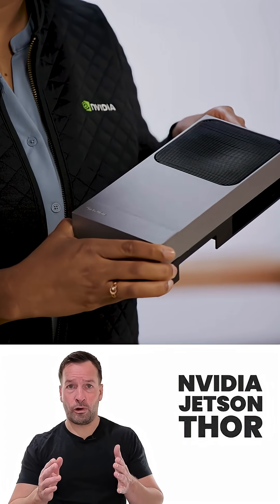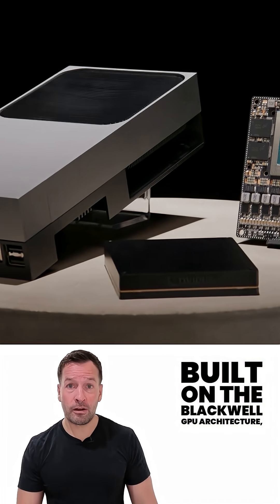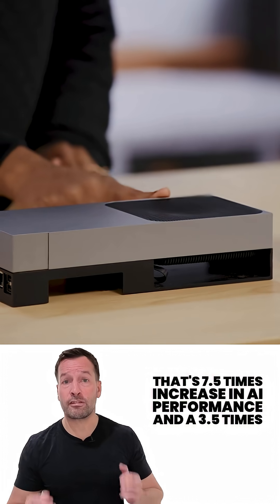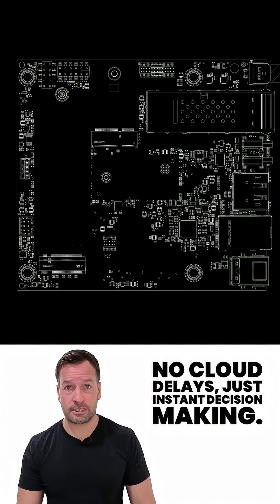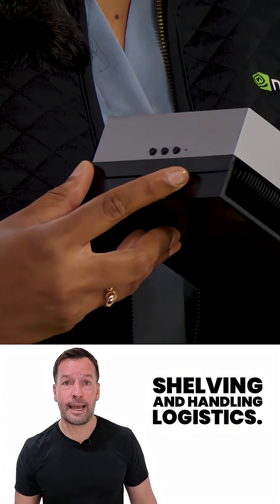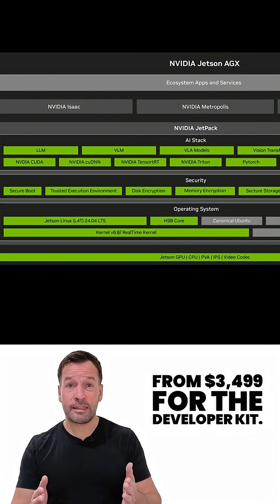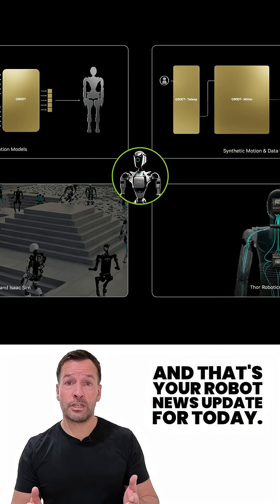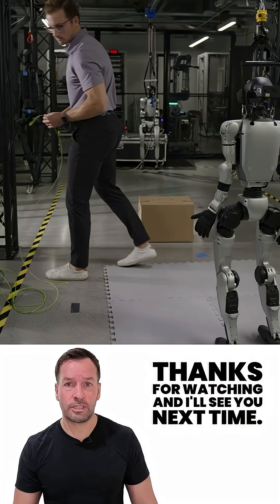NVIDIA Jetson Thor - 2K Teraflops Supercharging Robots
Welcome to your latest update in the world of robotics and AI computing! Today we dive into the launch of the NVIDIA Jetson AGX Thor – a next-generation supercomputer for robots, delivering an incredible 2,070 FP4 teraflops of AI compute. Built on the Blackwell GPU architecture, Jetson Thor powers real-time perception, reasoning, and interaction for robots in retail, healthcare, food, and logistics.

With 128GB of memory and a 130-watt power envelope, Jetson Thor achieves 7.5x more AI performance and 3.5x better energy efficiency than Jetson Orin. This means robots can now run multiple generative AI models at the edge — no cloud delays, just instant decision-making.

Industry leaders are already adopting Jetson Thor:
🤖 Agility Robotics (Digit) – faster reactions & scene understanding
🤖 Boston Dynamics (Atlas) – advanced behavior models
🤖 Amazon Robotics, Caterpillar, Figure, Meta, Medtronic, John Deere, OpenAI – all exploring its game-changing potential

At $3,499 for the developer kit, NVIDIA Jetson Thor could supercharge the robotics industry — making robots smarter, faster, and safer for real-world business use.

This is your Robot News | Robotics News | Robot & Robotics News update from RoboPhil (Philip English) — a robot YouTuber, robot trainer, robot consultant, and robot influencer. 🚀

💡 If you’re a business owner, operations manager, or industry professional looking to understand how robotics can deliver ROI, join me for the Robot Optimise Industry (ROI) Workshop where we explore real-world case studies, automation strategies, and the future of robotics.

👉 Robots of London – Robot Hire, Robot Rental, Rent Robot, Hire Robot, Robot Events: